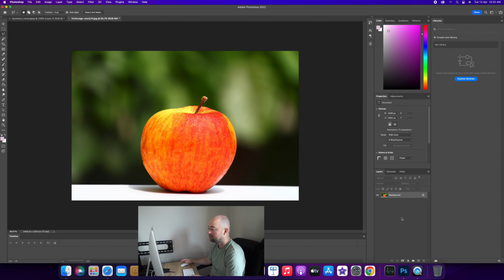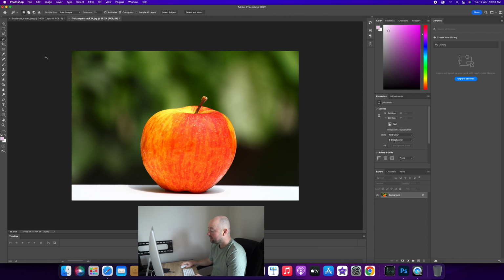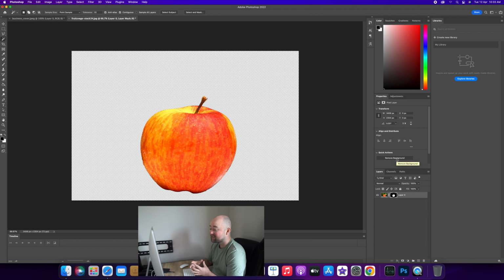How To Remove A Background in Photoshop | Remove a background in photoshop in under 2 minutes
**NEW YOUTUBE EQUIPMENT I USE**:
CAMERA:
4K CAMERA (AMAZING CAMERA!):
AUDIO:
Microphone With Boom Stand (I have this one!):